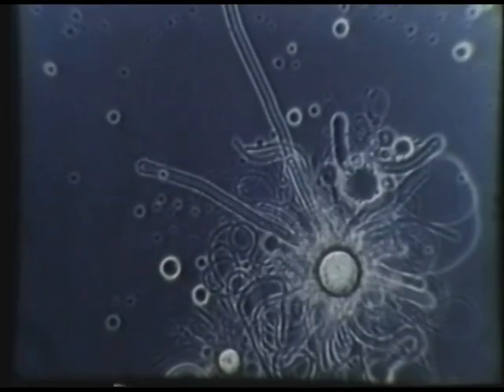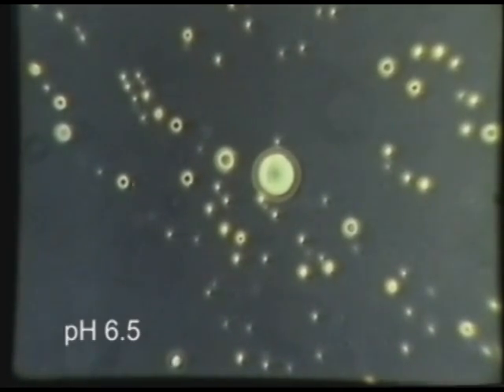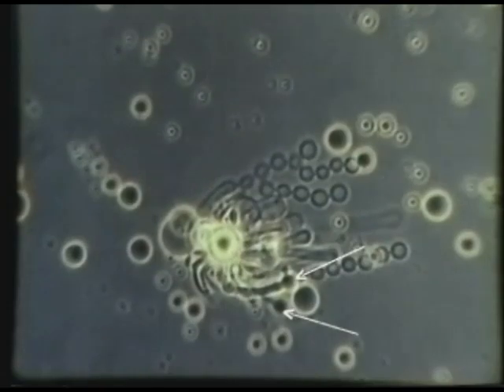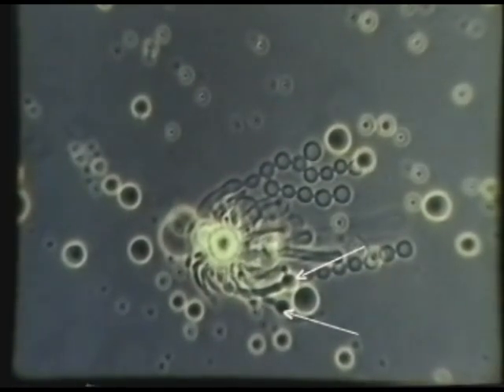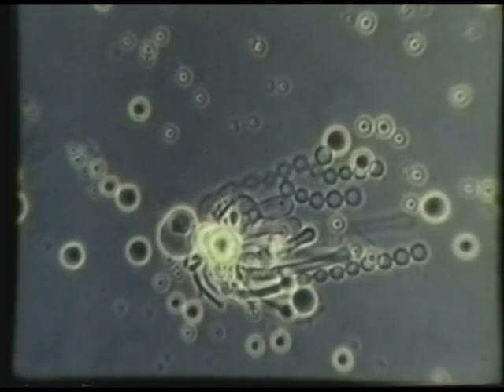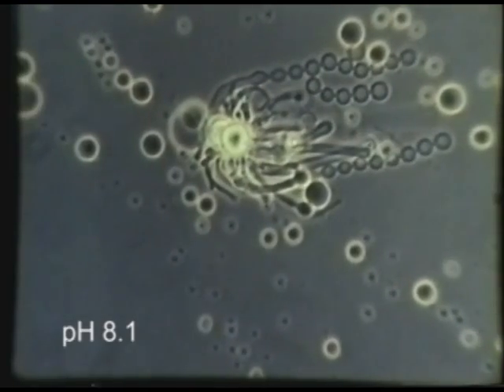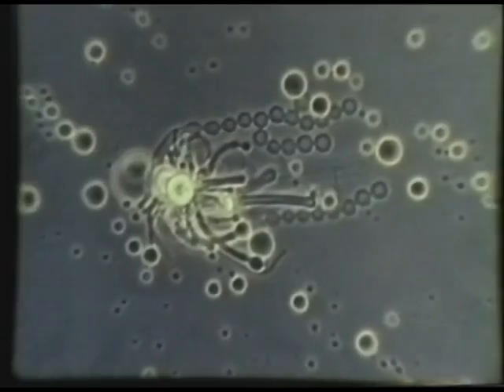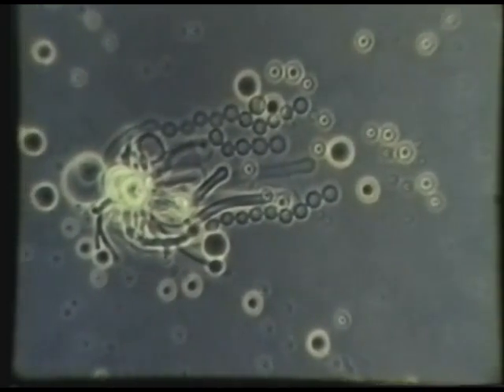Fatty Acids make Myelin Figures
Description
Fatty acids make membranous structures in alkaline aqueous solutions